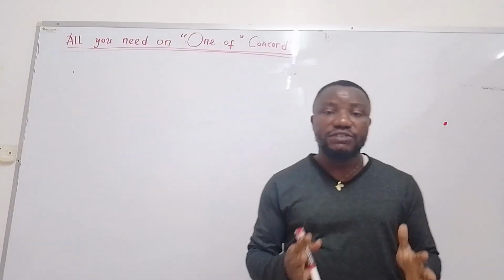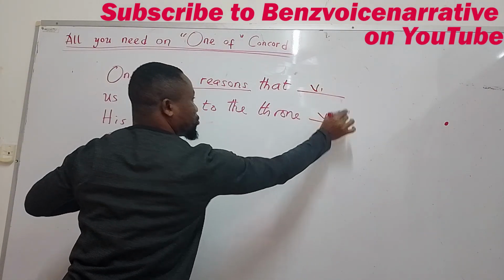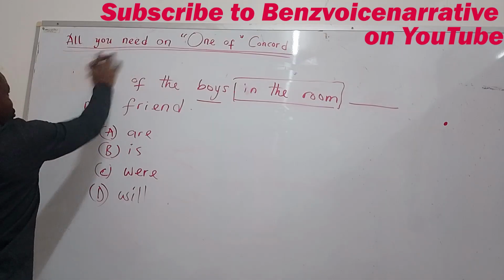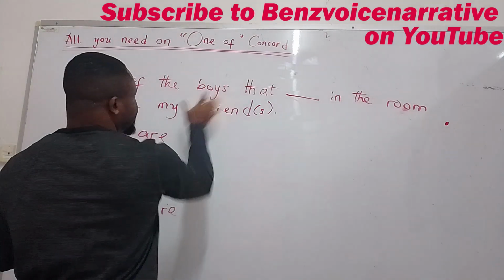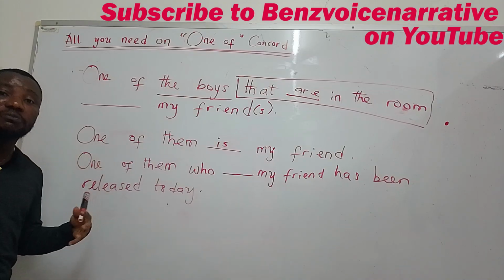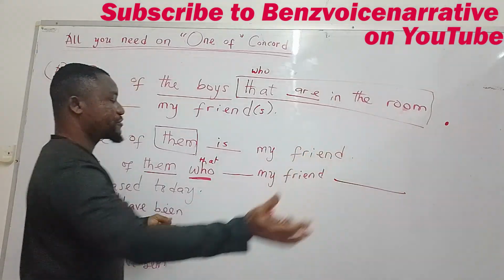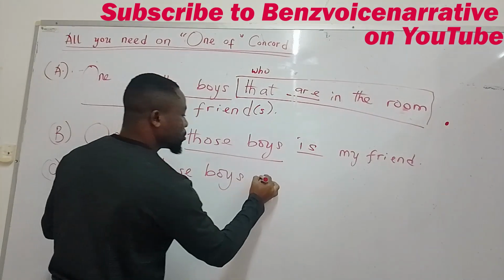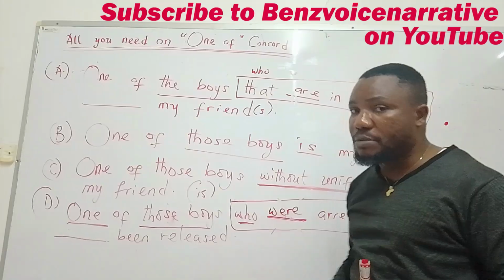Clearing the confusion around One of Concord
Got questions about "one of"?  I answer ALL your queries in this rejoinder video! I address mistakes made by an English teacher on TikTok and clear up the confusion once and for all!  Watch till the end!